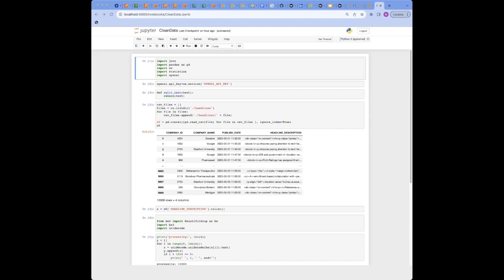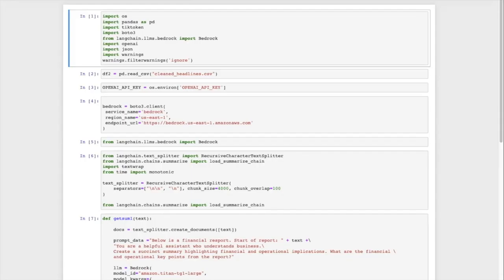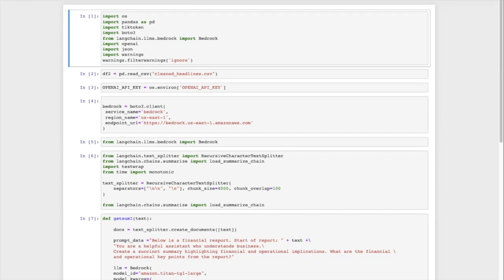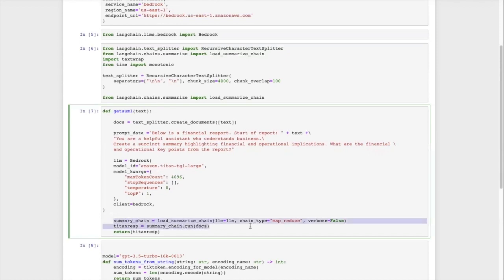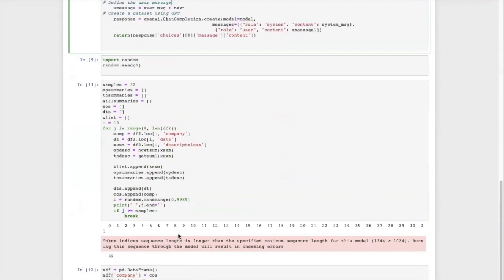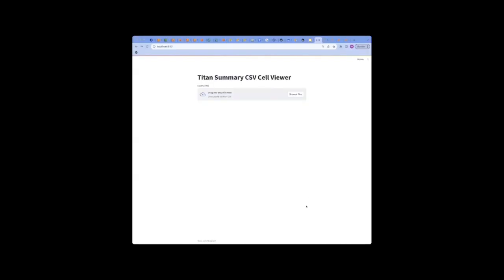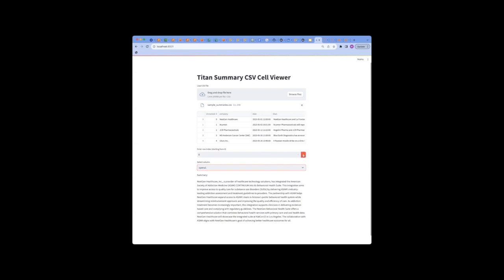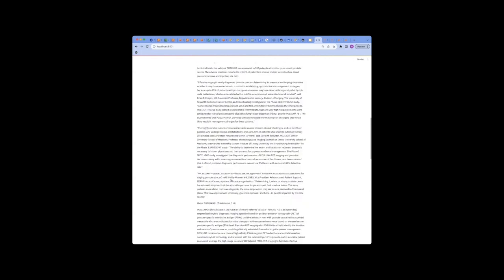Amazon Titan: AWS Generative AI Use Case with Mission Cloud